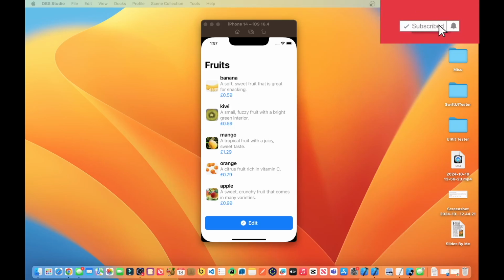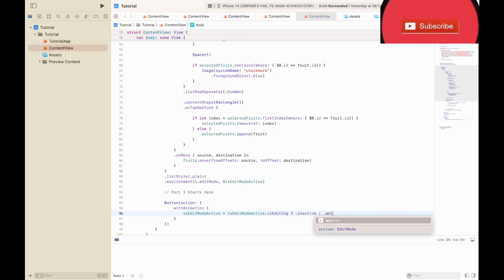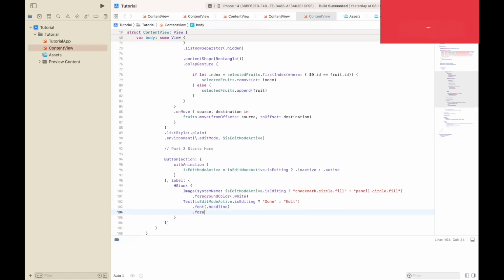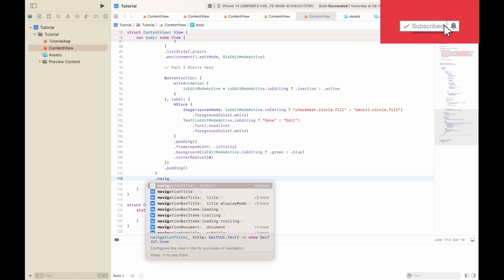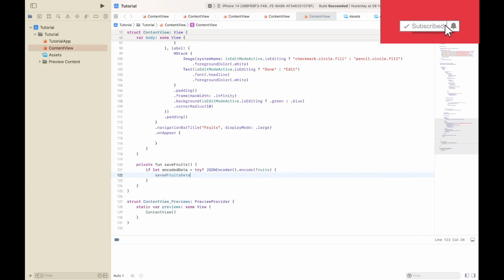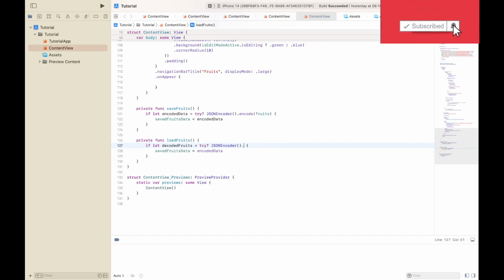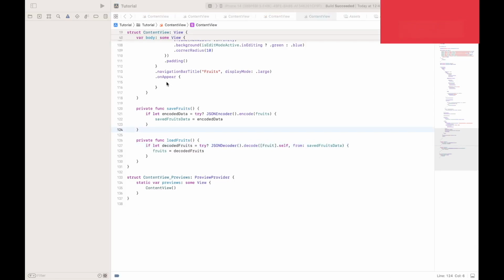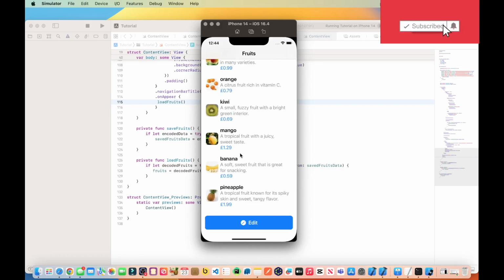Reorder Your SwiftUI Lists Like a Pro!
Learn how to reorder items in a list using SwiftUI! In this tutorial, we'll walk you through the steps to implement a reorderable list using the latest SwiftUI features. Perfect for anyone looking to enhance their iOS app with dynamic list interactions.
🔹 What you'll learn:
 • Reordering items in a SwiftUI List
 • Implementing drag-and-drop functionality
 • Tips for managing lists in SwiftUI

3 Git Tower – Simplify your Git workflow with this powerful Git client

1 SwiftUI Mastery: Core Data To-Do List with Notifications, Pie Charts & Address Lookup